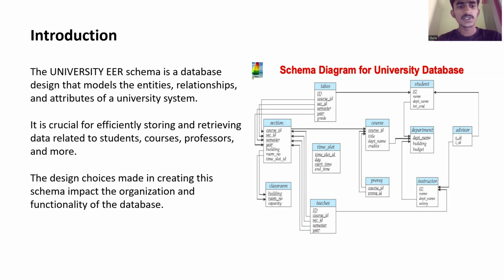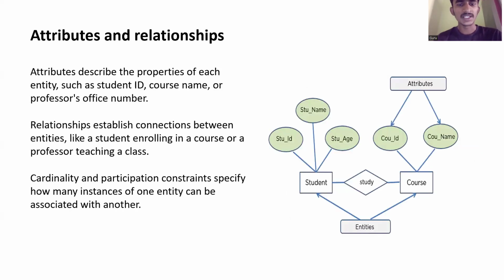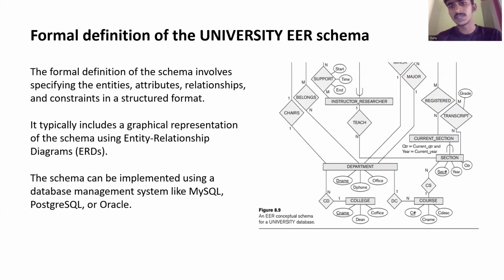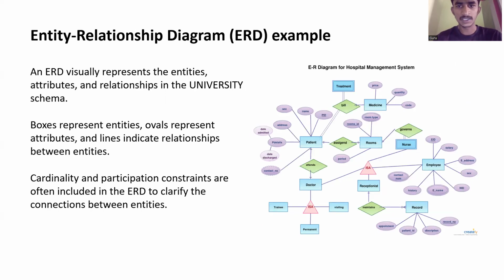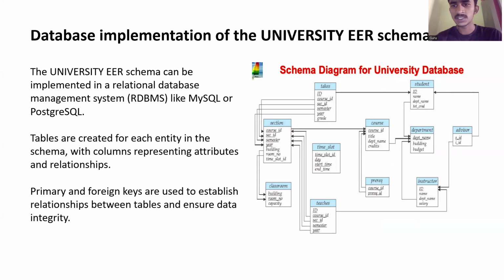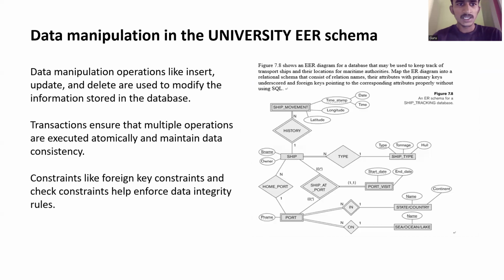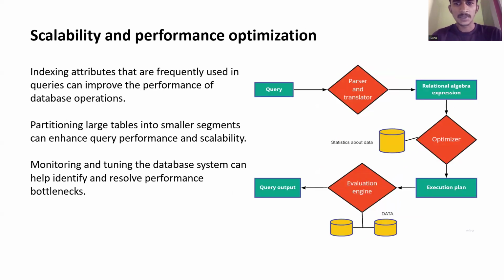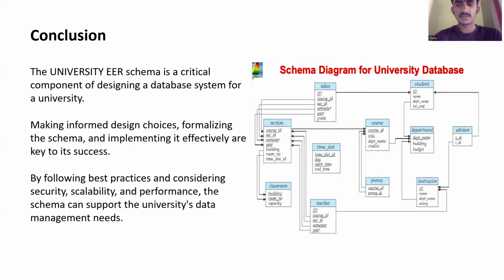A sample UNIVERSITY EER schema, design choices, and formal definition||DBMS